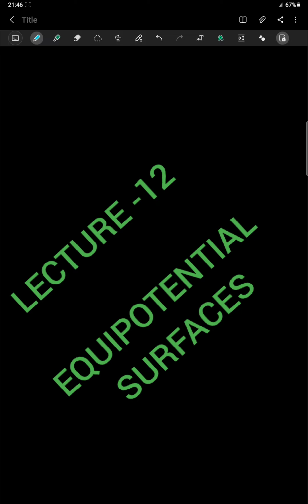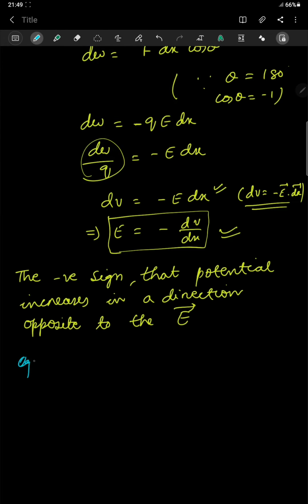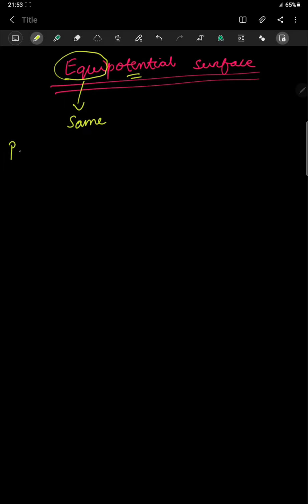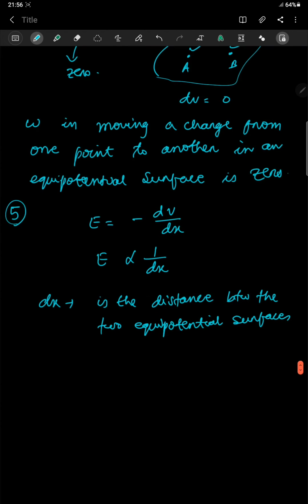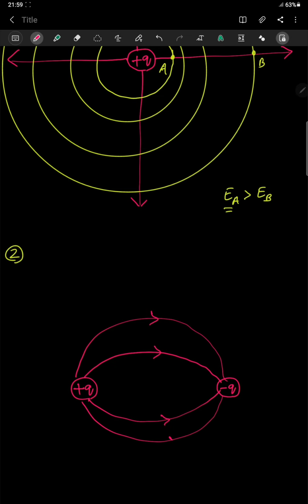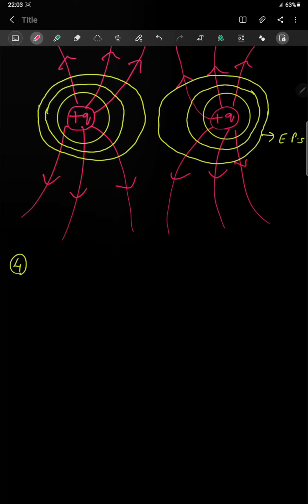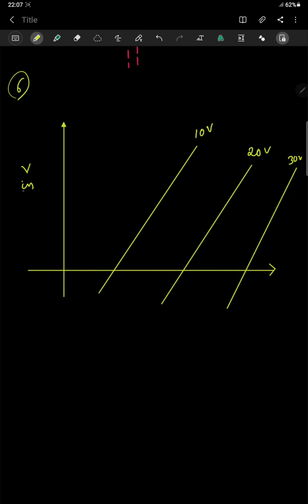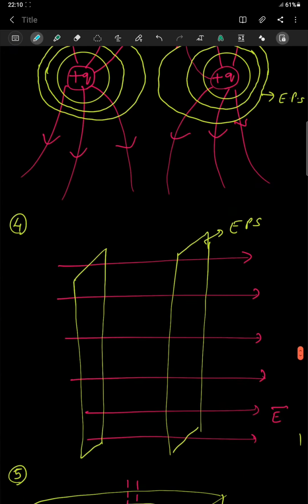electrostatic potential and capacitance/equipotential surfaces/E = dv/dx/class12/physics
1) The relation between electric field and potential difference
2) Equipotential surfaces and few examples.
3) problems related to equipotential surfaces and electric field and potential difference